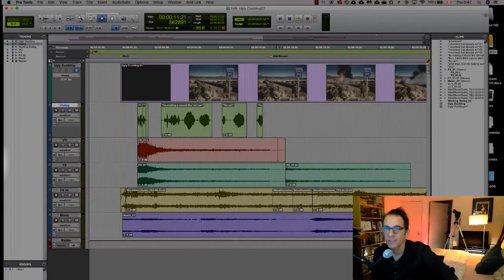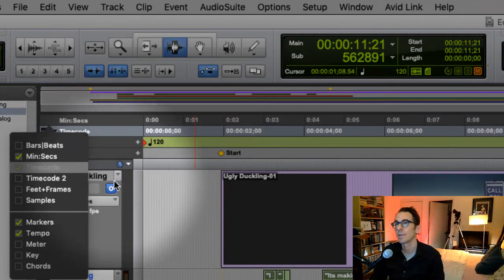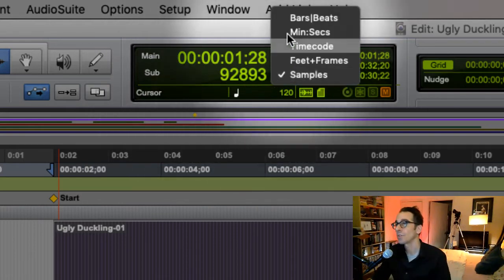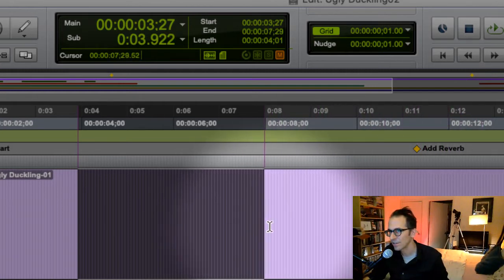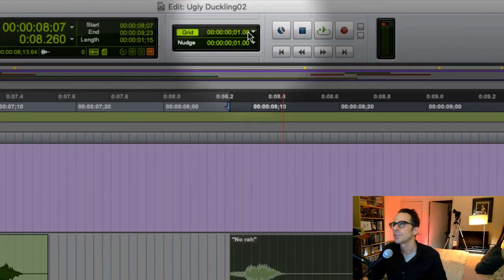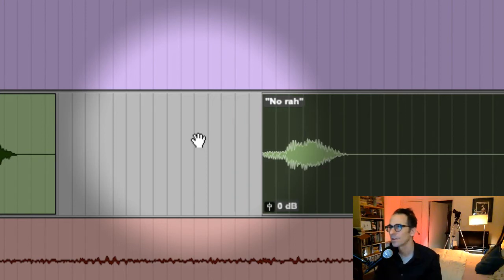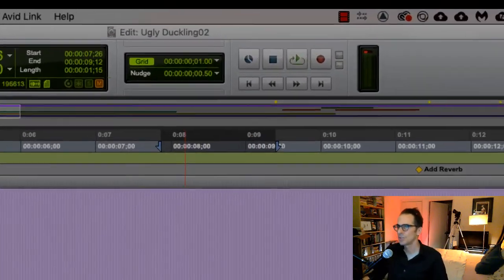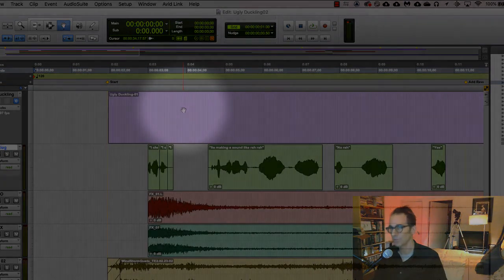Pro Tools - Transport Control and Counters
Tutorial for Los Angeles City College Cinema 009-2 class, Audio Post Production.

Transport Control, Different Timebases, Using the Counters for Adjusting Grid Lines and Nudge Variables for moving your cursor around easily.